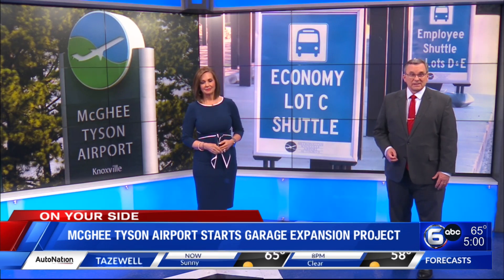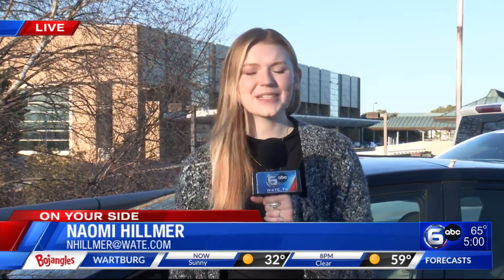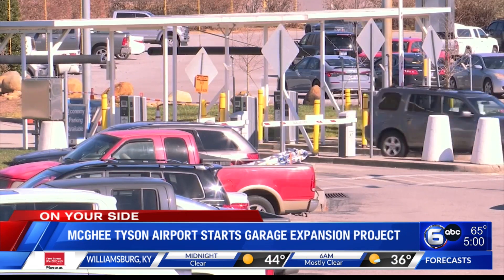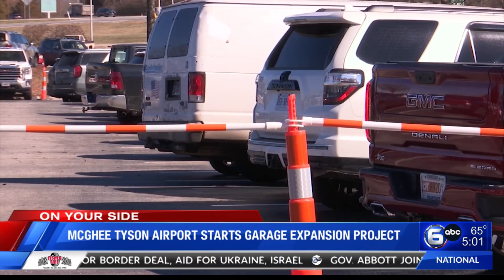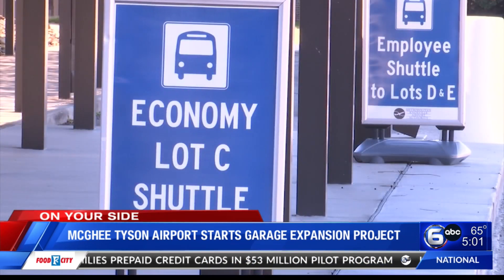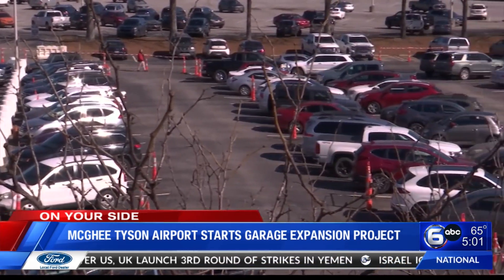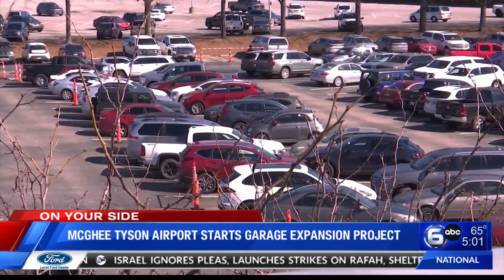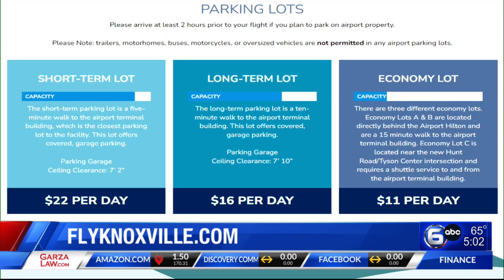Closure of some McGhee Tyson Airport parking signals start of expansion efforts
To meet the growing traffic at East Tennessee's biggest airport, part of McGhee Tyson Airport's long-term parking area is now closed as a parking garage expansion project gets underway.